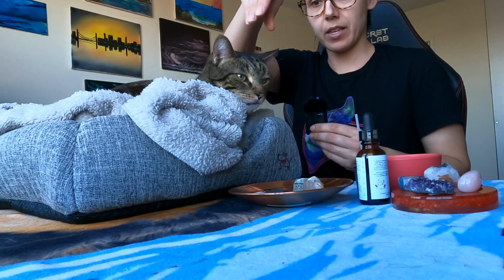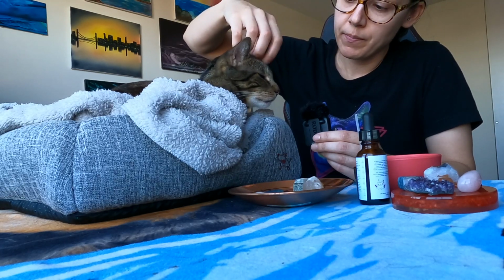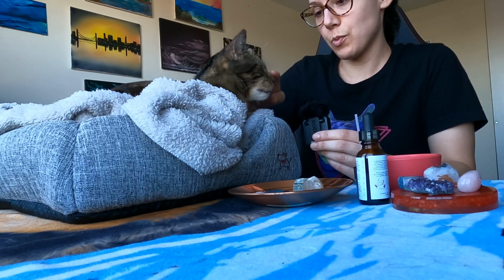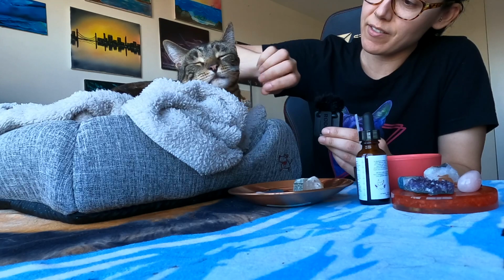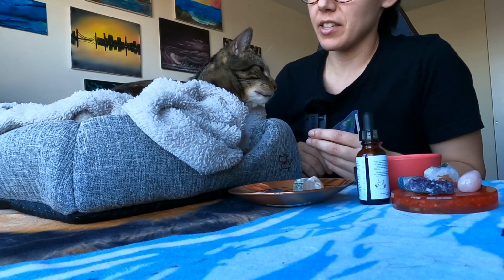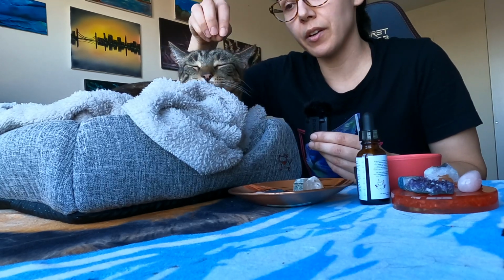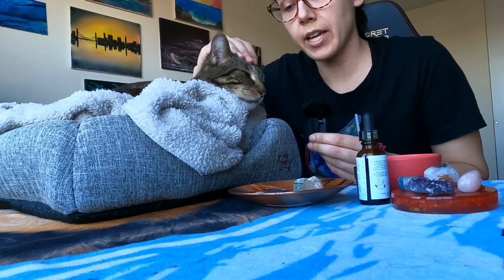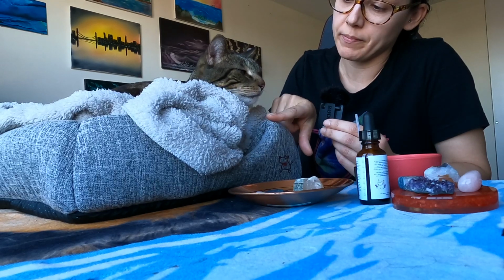This is exactly how to pet your cat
This is exactly how to pet a cat the right way! Respect your cat's boundaries and use these tips for ultimate purring.

Get organized with your cat's care needs with my Cat Care Binder printable and digital planners! Plus the best enrichment, happiness, and care videos